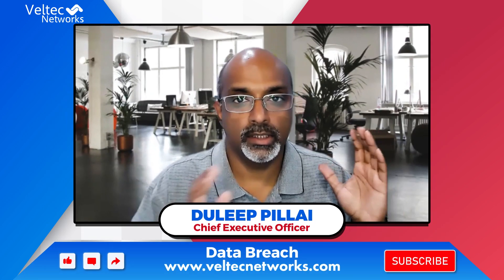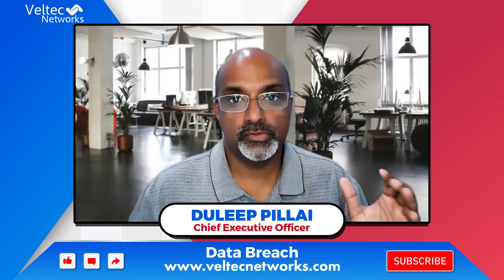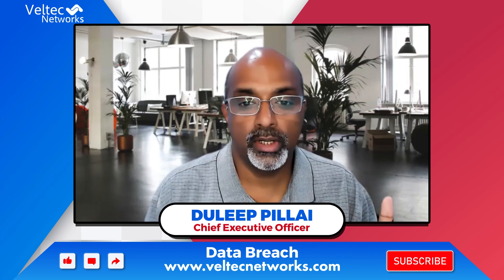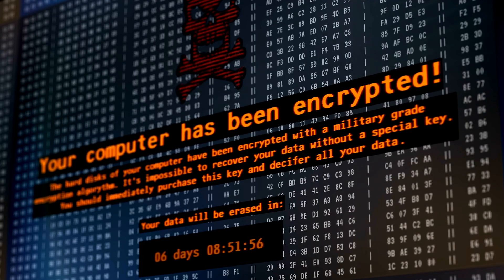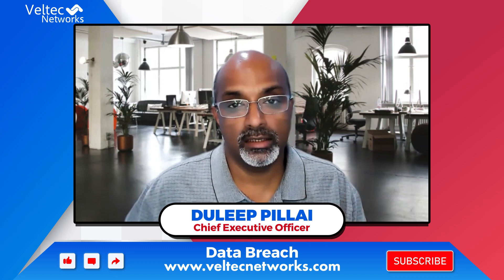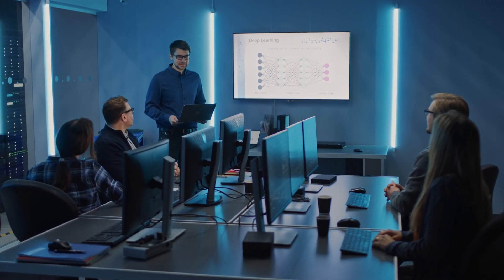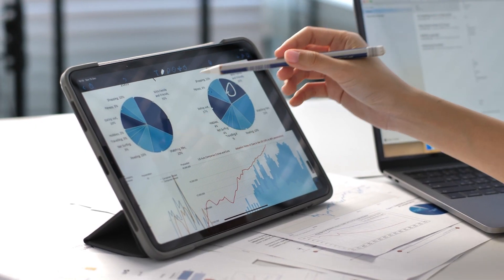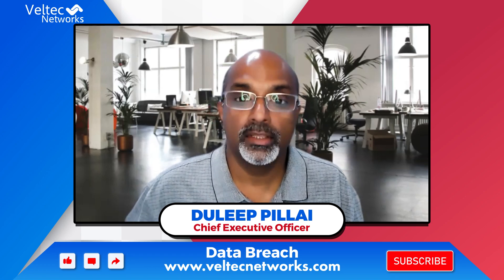IBM 2022 Data Breach Report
In order to prevent a data breach, it is essential to understand why they happen in the first place. According to the 2022 Cost of a Data Breach report, for 83% of companies, it is not a matter of if a data breach will occur, but when.

On average, a data breach costs a company USD 3 million. However, by using AI and automation, organizations can shorten the breach lifecycle by 74 days and save millions of dollars.

In today's increasingly connected world, it is more important than ever to have proper security measures in place to protect your data. By understanding the reasons behind data breaches and taking proactive steps to prevent them, you can help keep your organization safe.

Veltec Networks, Inc.
2051 Junction Avenue, Ste 218